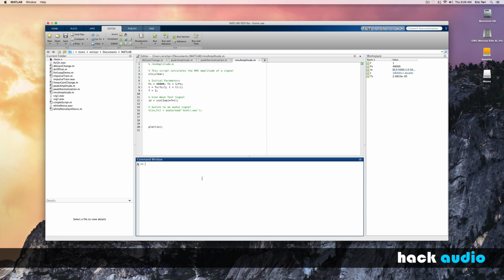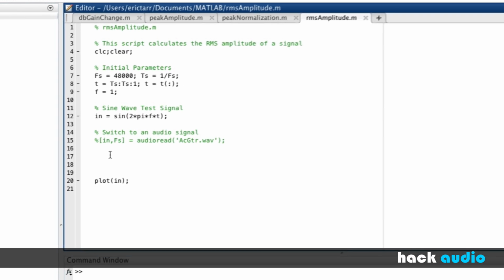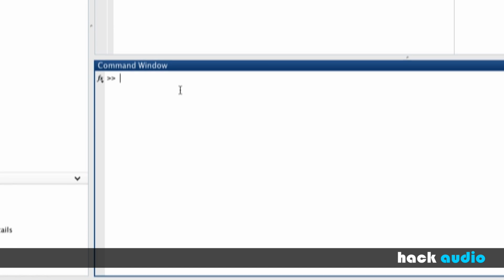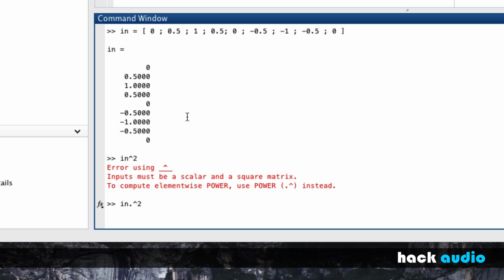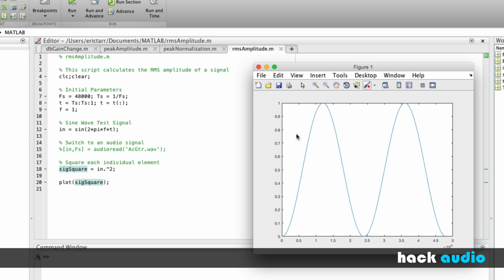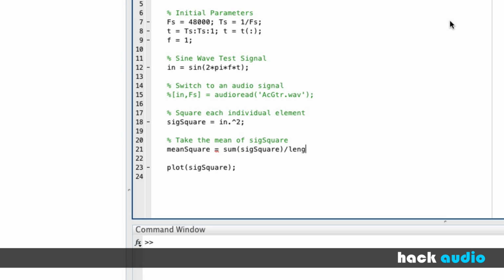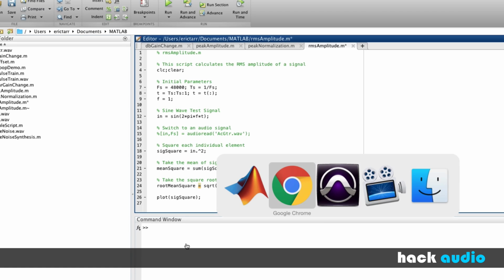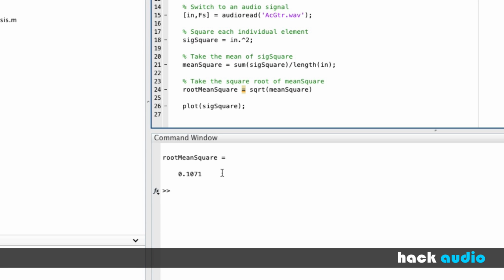Hack Audio: RMS Amplitude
One way to analyze a signal's amplitude is the root-mean-square (RMS) level. Conceptually, this measurement provides information about the average signal strength across the entire signal. In this video, a demonstration is provided of the steps to calculate the RMS level for an audio signal.